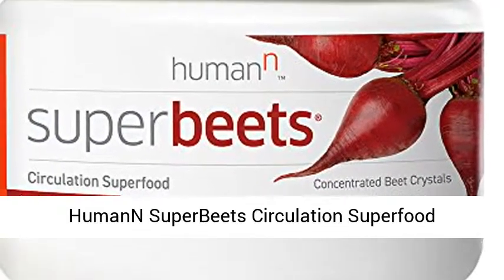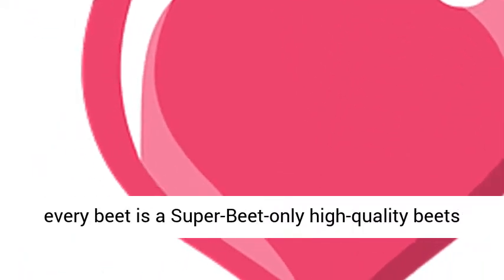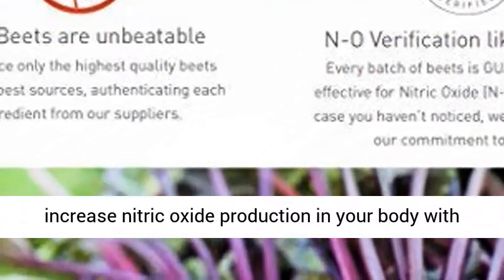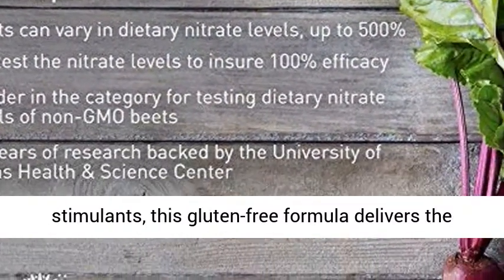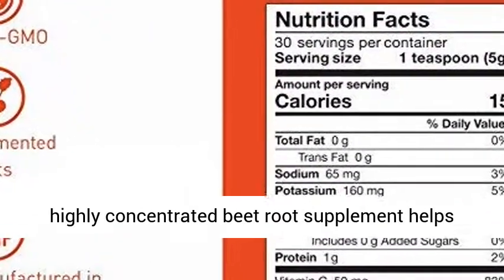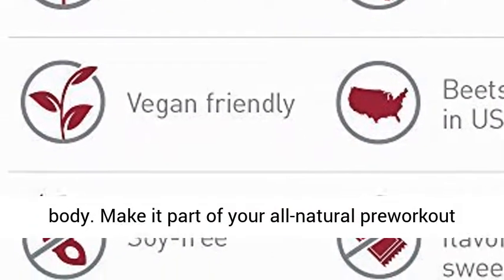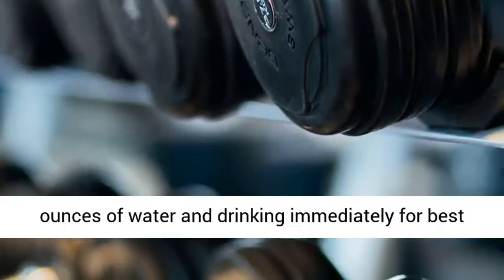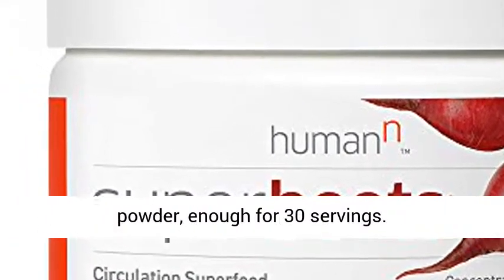HumanN SuperBeets Circulation Superfood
Scientifically formulated, this highly concentrated beet root supplement helps support healthy circulation and blood pressure levels by activating essential nitric oxide in the body.
HumanN SuperBeets Circulation Superfood Concentrated Beet Powder Nitric Oxide Boosting Supplement (Black Cherry Flavor, 5.3-Ounce). Not every beet is a Super-Beet-only high-quality beets from standardized Non-GMO sources in the US are used to make SuperBeets' beet powder, helping to increase nitric oxide production in your body with dietary nitrates. With zero caffeine and no added stimulants, this gluten-free formula delivers the nitric oxide equivalent of three whole beets in each serving.